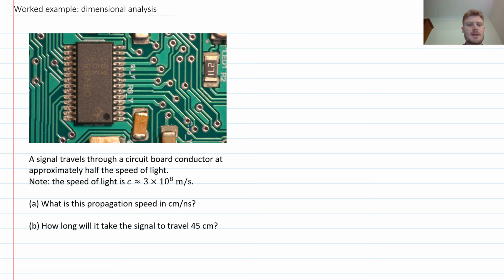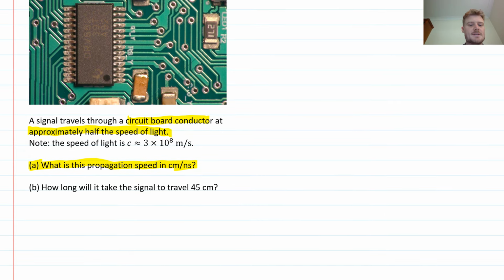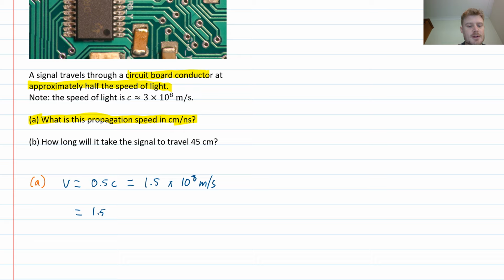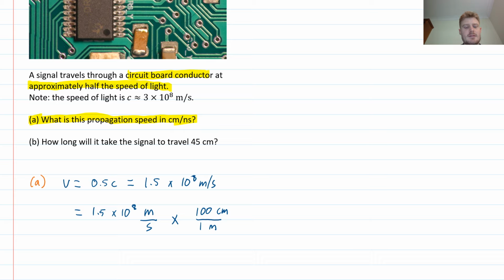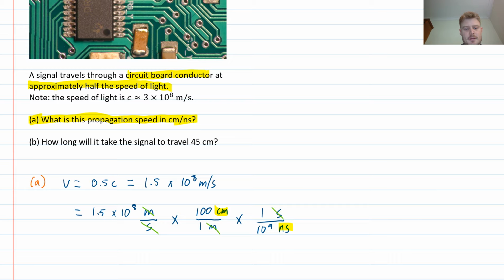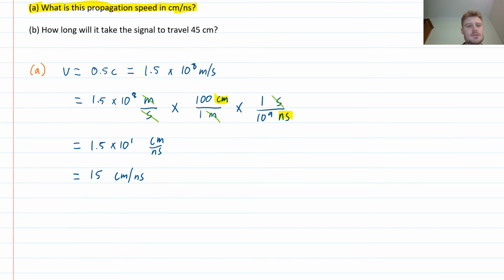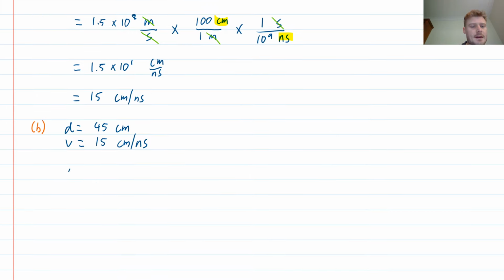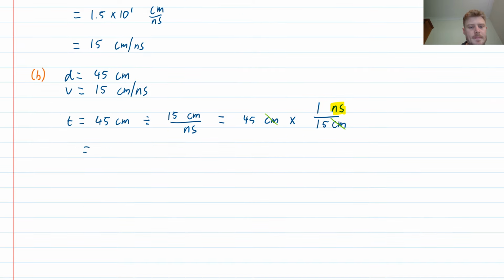EG1012 Week 1 Video 4 - Worked example - Dimensional analysis